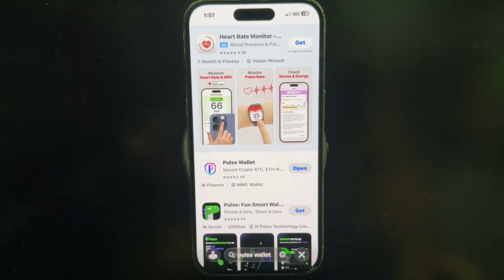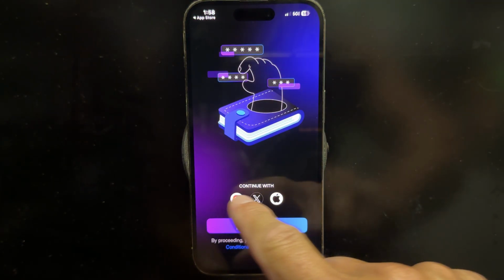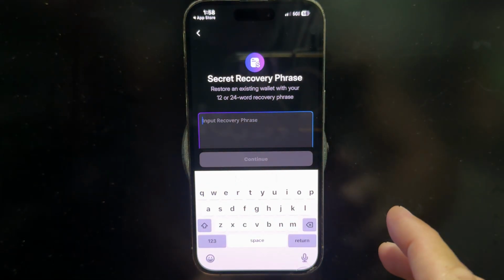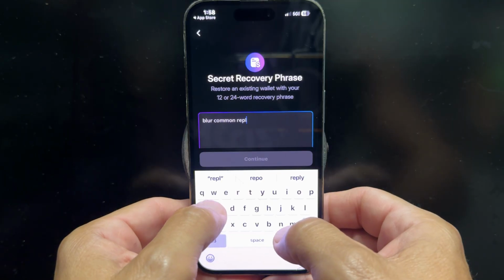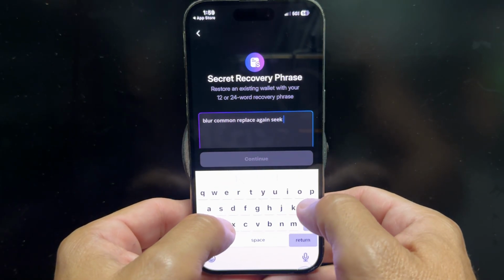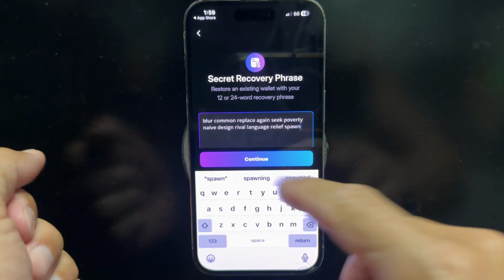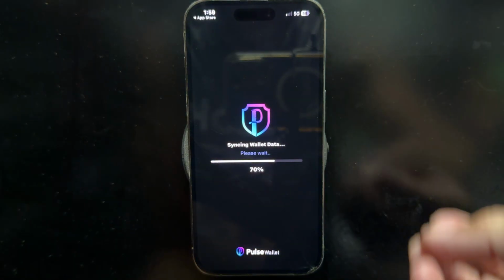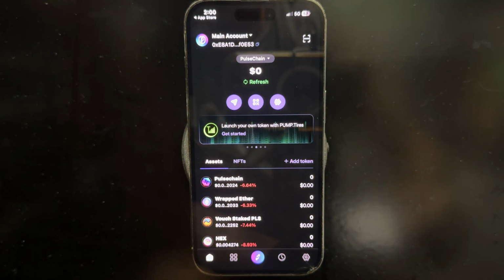How to install your phrase words into Pulse Wallet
In this video I will show you how to add your phrase words into the Pulse Wallet.

DO NOT share your phrase words with anyone! Do not use the phrase words that are in this video!

0xB838911e34d609c6566C416165e6CC1bc31ecDb6